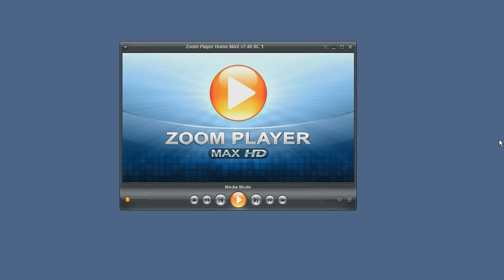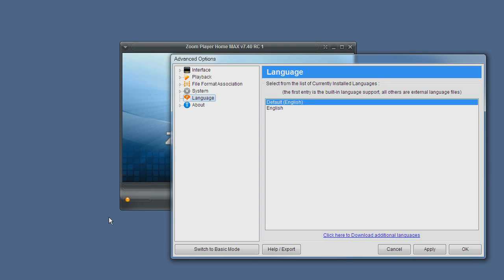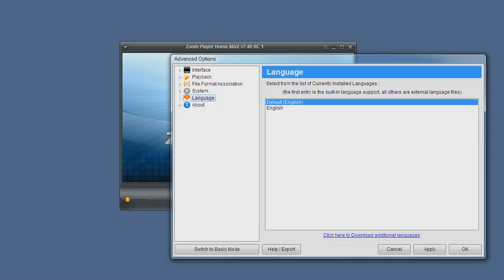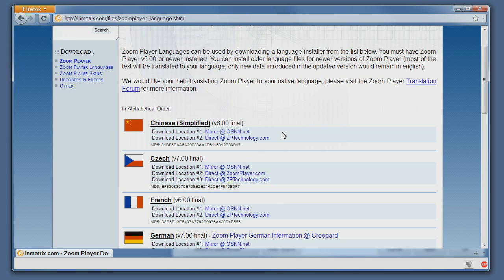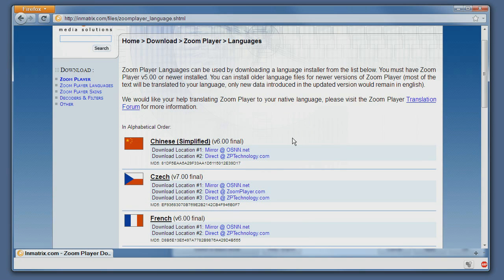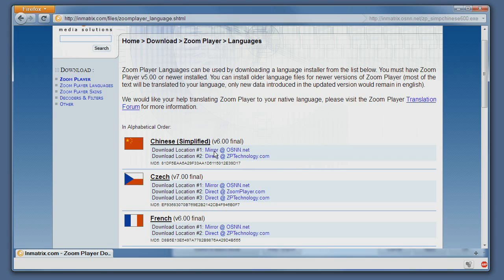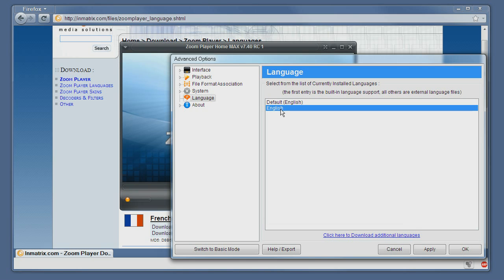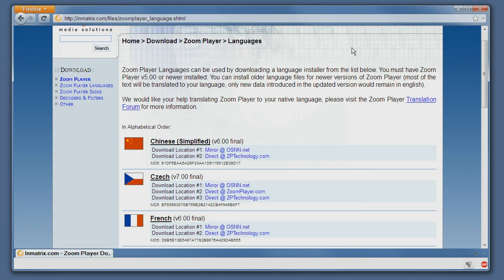Changing the user interface Language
In this tutorial, you will learn how to switch Zoom Player's user interface language and download new languages from the Inmatrix.com home page.